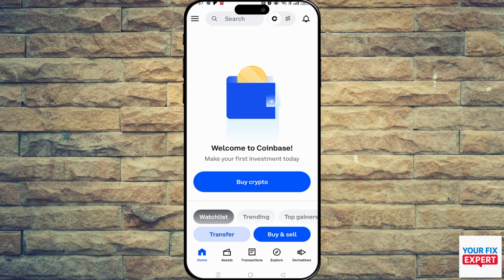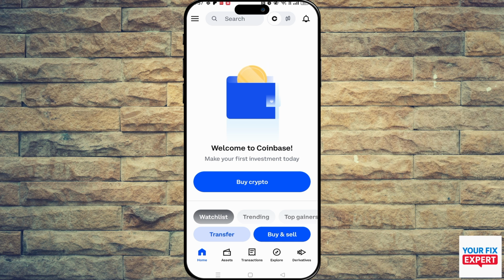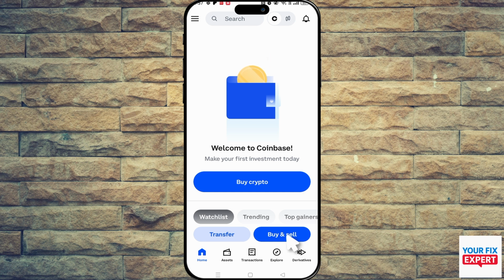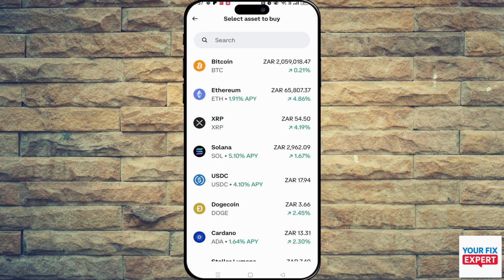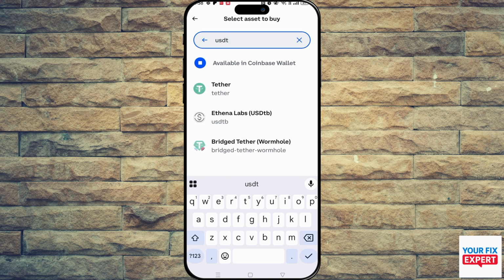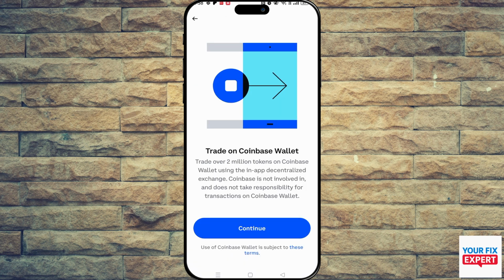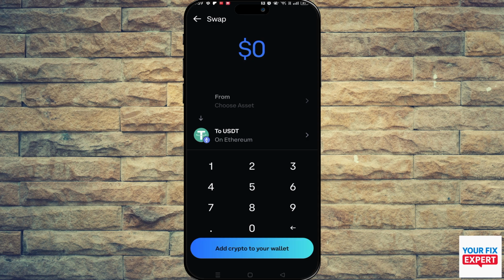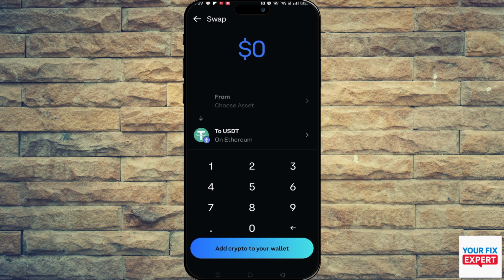How To Buy USDT On Coinbase App | Buy Tether (USDT) On Coinbase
Wondering how to buy USDT on Coinbase App? In this quick and simple guide, you'll learn step-by-step how to buy USDT on Coinbase App using your phone. Whether you're searching for how to buy USDT in Coinbase App, how to buy USDT on Coinbase Wallet, or how to buy Tether (USDT) on Coinbase, this video has you covered.

We’ll also touch on how to buy USDT on Coinbase Exchange. If you're also looking for how to buy USDC on Coinbase App or want to understand Coinbase how to buy USDT easily, you’re in the right place.

Watch now and get started with buying USDT on Coinbase App the easy way.